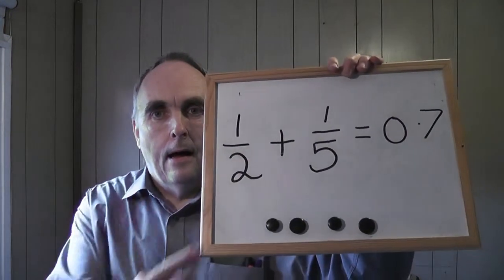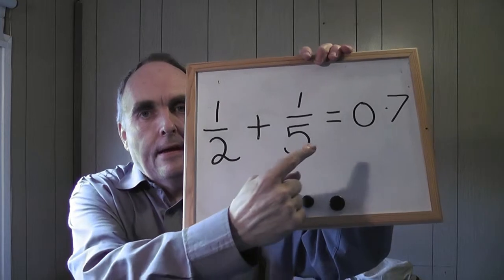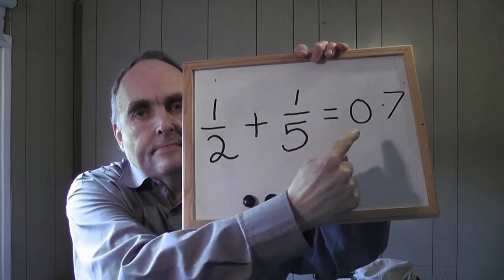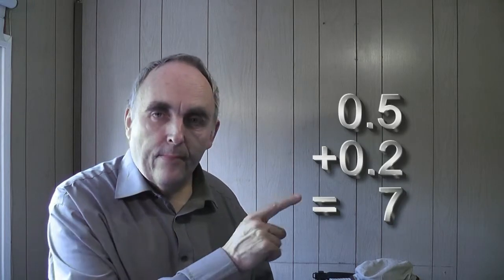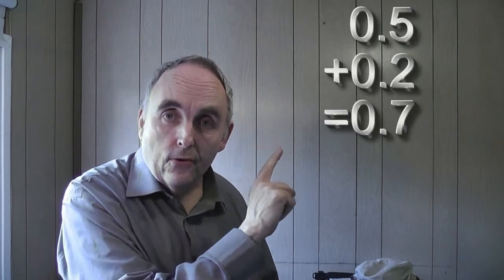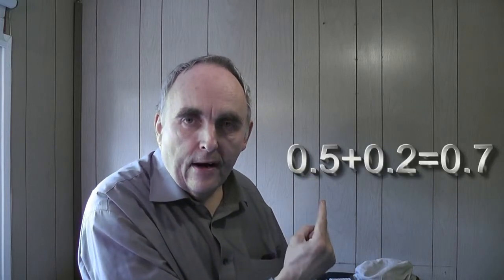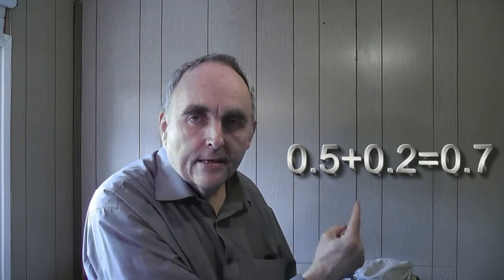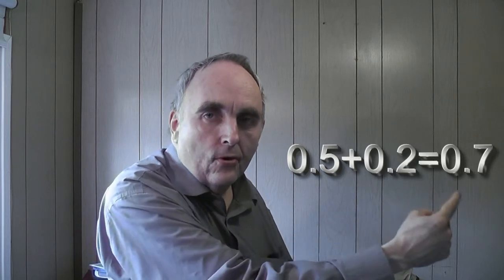Combining Fractions and Decimals.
Finding that fractions and decimals are the same. I hope that what I am saying here is clear enough.